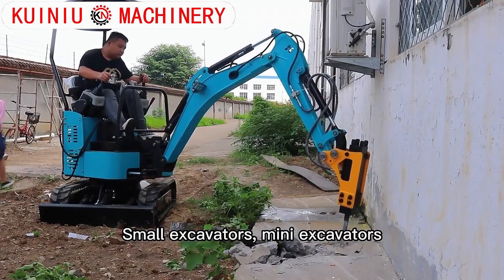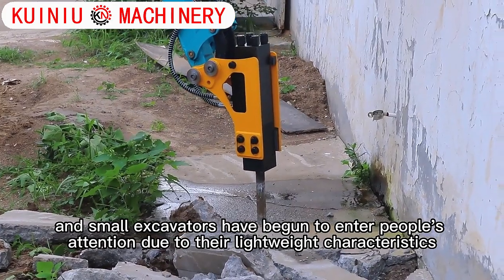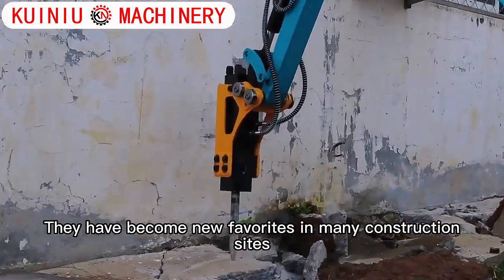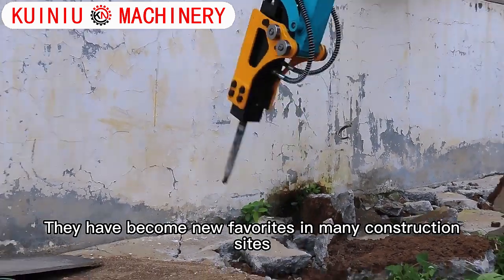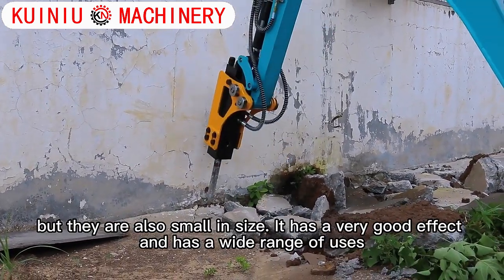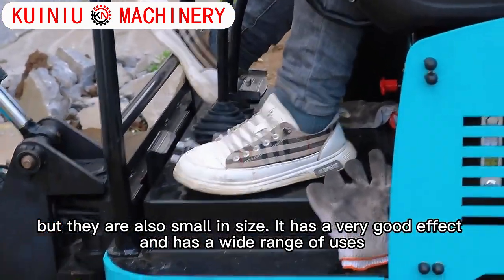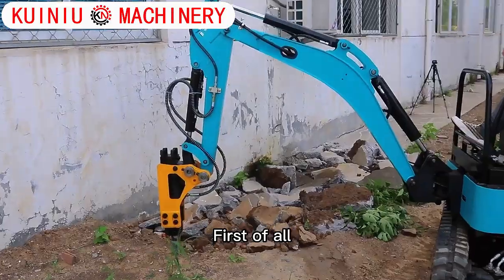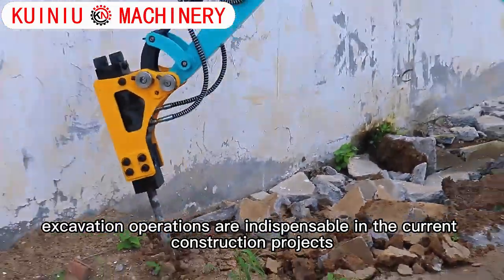Breaker Hammer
Hydraulic Hammer have become an important tool for hydraulic excavators, and some people have installed hydraulic Hammer on backhoe loaders (also known as two-headed) or wheel loaders for crushing operations. Hydraulic Hammer, also known as hydraulic Hammer or hydraulic breaker., which can be widely used in engineering construction, mining, road breaking, etc.
Total Weight：60kg
Rate：500-1200bpm
Chisel Diameter：35mm
Suitable Weight：0.6-1.5T
Working Pressure：80-110kg/cm²